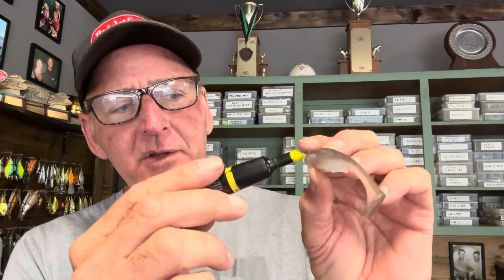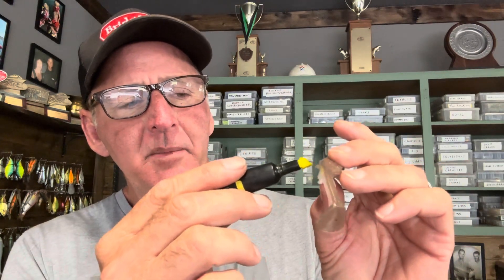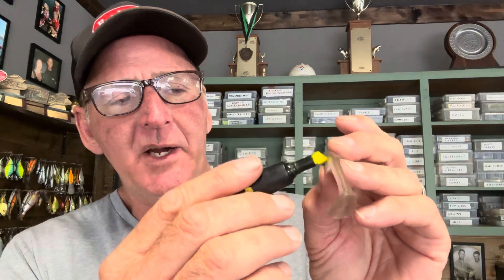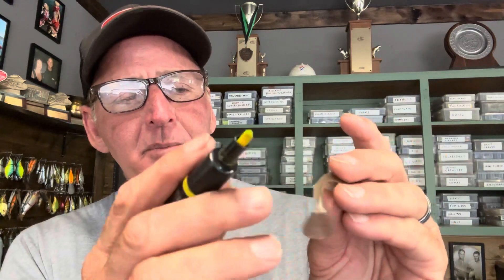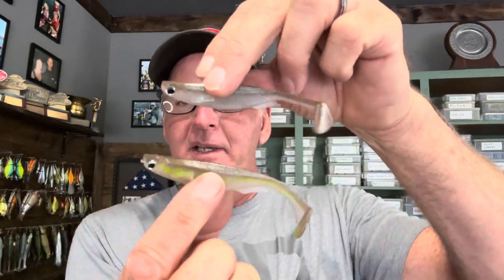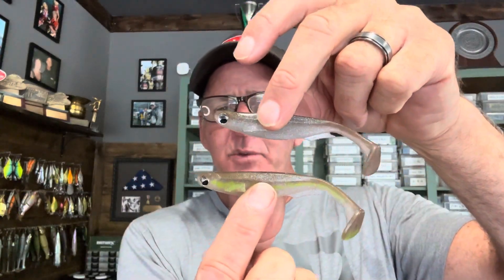Double Your Swimbait Bites By Dyeing Them Like THIS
Randy shows how to dye a swimbait…